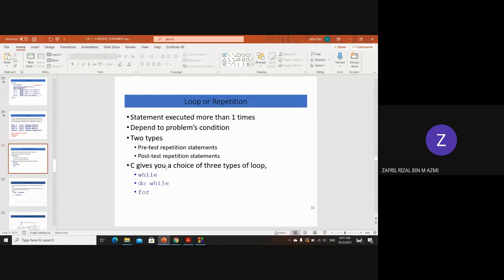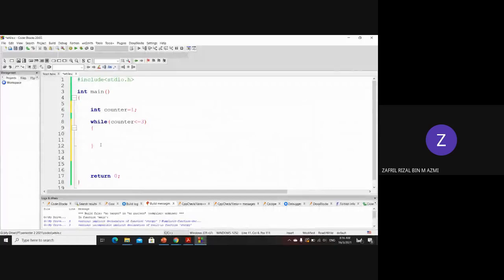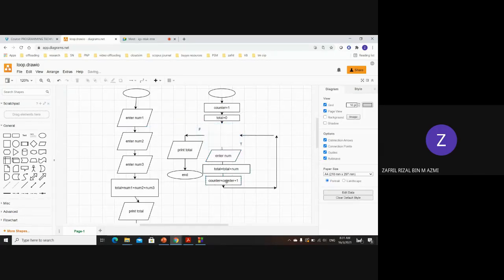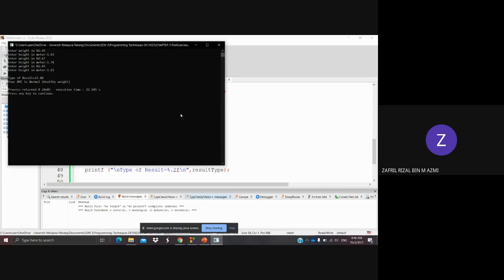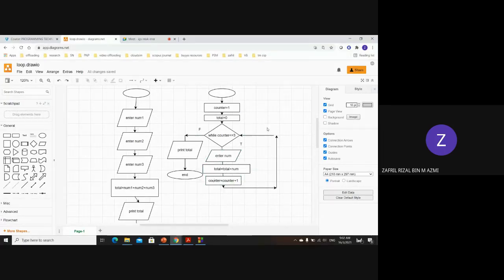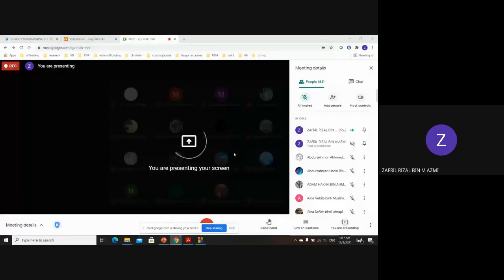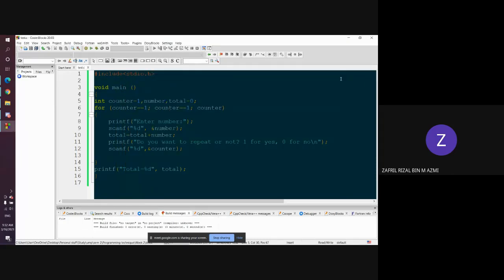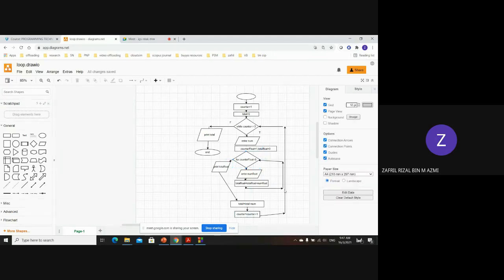DCI1023: WEEK 3 CONTROL STATEMENTS PART 4